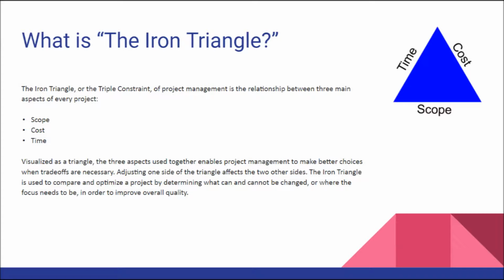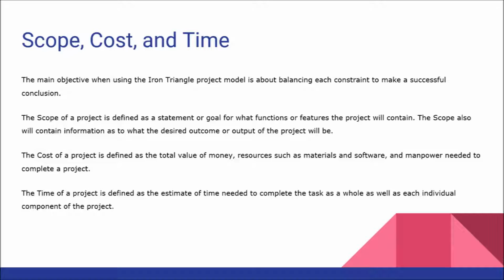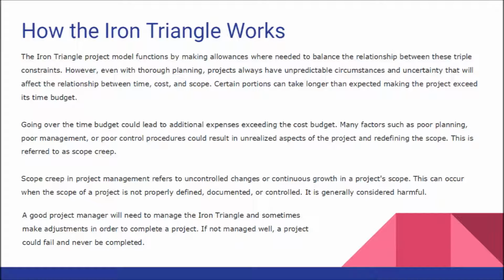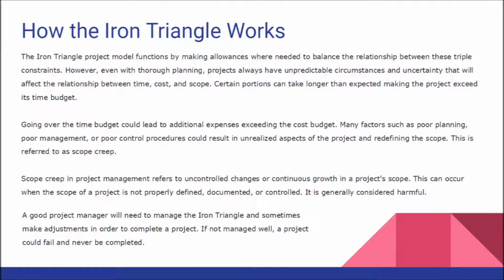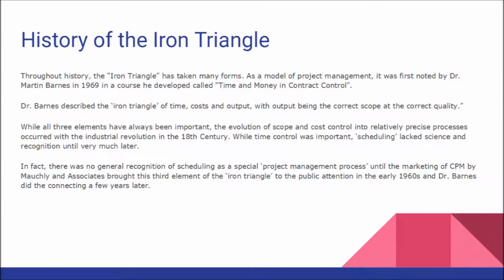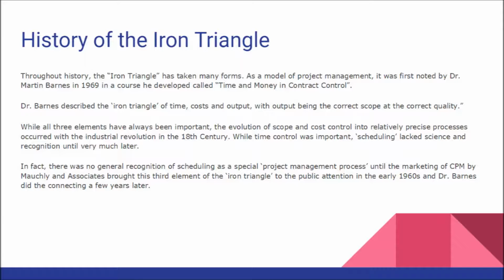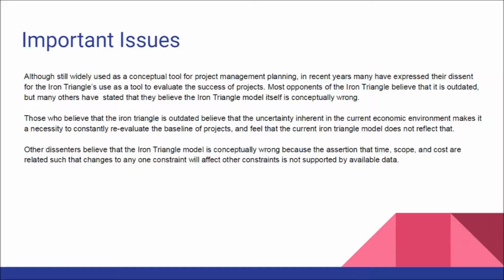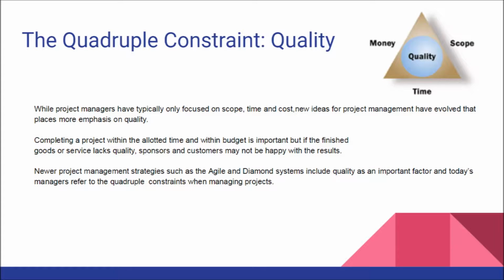The Iron Triangle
IST 302 Team Project
Brooke Westlake
Christi Wynter
David Logan
Nicole Kirkwood
Ray Vasquez